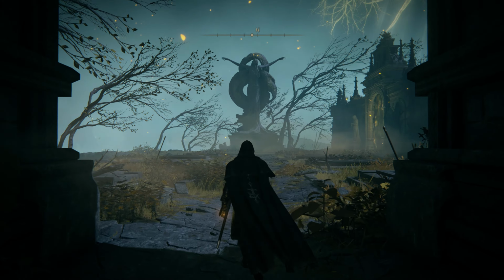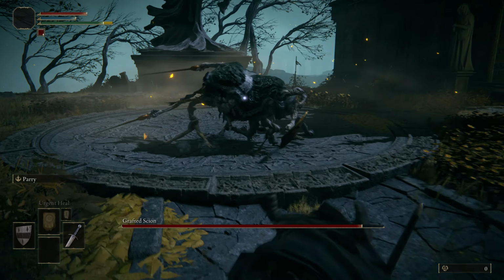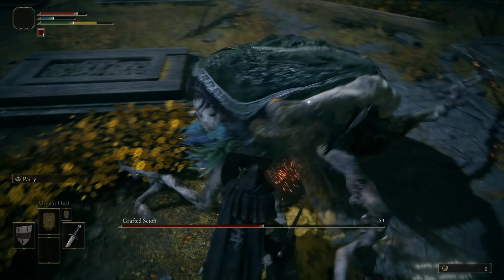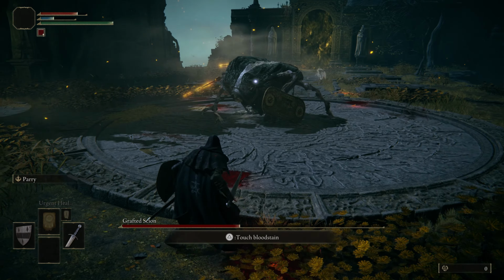How to Beat Grafted Scion in Elden Ring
How to beat the Tutorial boss "Grafted Scion" 😩 💔 in Elden Ring

All of this Captured at 4k on the Playstation 5.

What is Elden Ring?
Elden Ring is an open-world action role-playing developed by FromSoftware and published by Bandai Namco Entertainment. The game, directed by Hidetaka Miyazaki, was made in collaboration with fantasy novelist George R. R. Martin, who provided material for the game's setting. Platforms: PlayStation 4, Xbox Series X and Series S, Xbox One, PlayStation 5, Microsoft Windows.